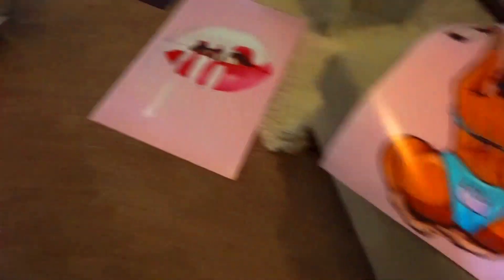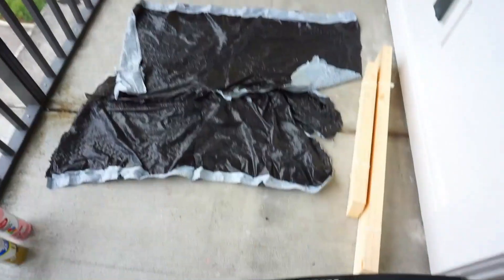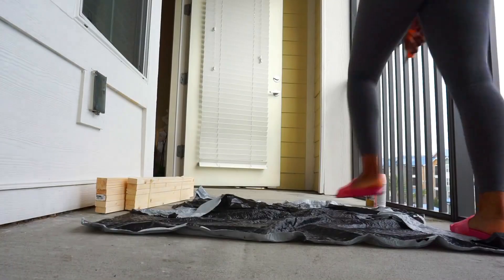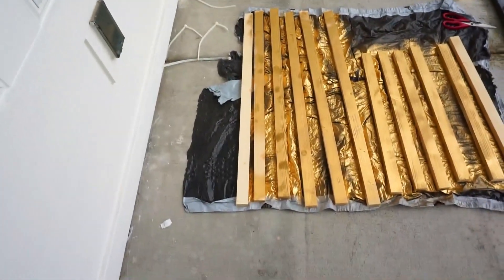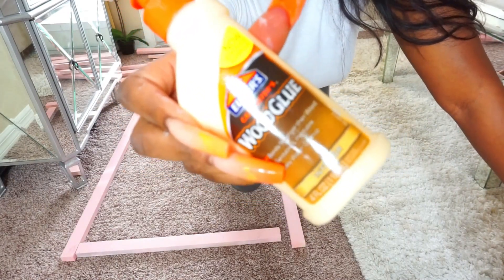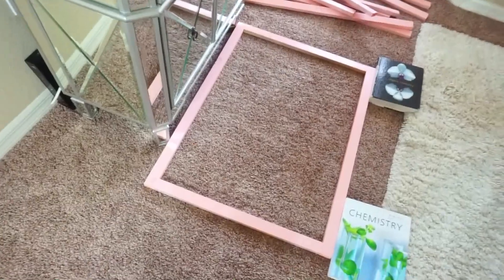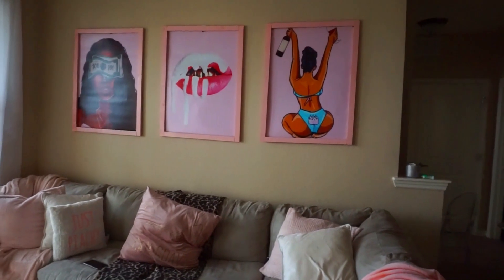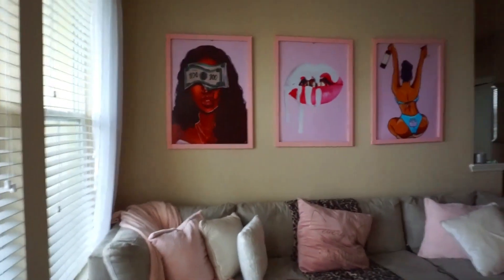DIY Pink Wall Art | CHEAP Home Decor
Hey, girly!
I hope you enjoyed this video. When I bought the posters, Walmart was having a Christmas sale, so they were pretty cheap.

Also, I googled those pictures and photo shopped them to look how I wanted, So, I don't have a link to these exact photos. But, the two drawings of the girls were illustrated by @4everestherr (Instagram), the middle photo is the Kylie Cosmetics logo.

You don'y have to drill through the wall like I did, you can use Command strips.

Dimensions of posters 24x32
Dimensions for cut: six 24 in and six 32 in

Stalk me... please